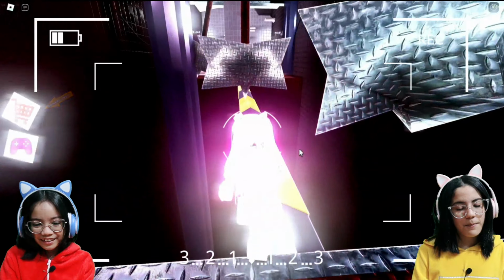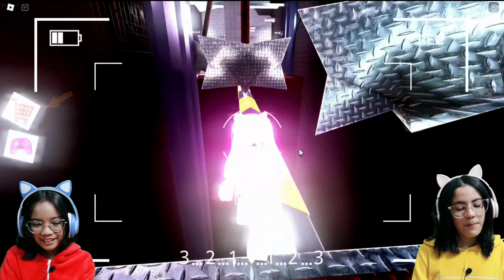Escape Sir Scary's Mansion | Scary Obby Roblox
In this video, we'll be playing ROBLOX Escape Sir Scary's Mansion (SCARY OBBY)! This is a fun and challenging escape game that will have you trying to escape from Sir Scary's mansion as quickly as possible.

If you're looking for a fun and challenging escape game to play on ROBLOX, then check out this video! Sir Scary's mansion is a challenging and fun escape game that will have you trying to escape as quickly as possible.

If you are new  here WELCOME! And if you enjoyed watching our videos don't forget to SUBSCRIBE,LIKE and CLICK the bell to be notified when we post new videos and don't forget to check your notifications because we post every single day! Thank's for watching! Bye!

StaDOBNxDGCJhRUnpgZZ870b71kmZP9K